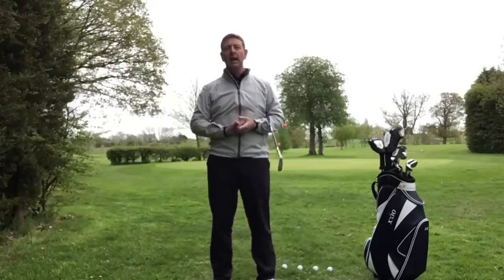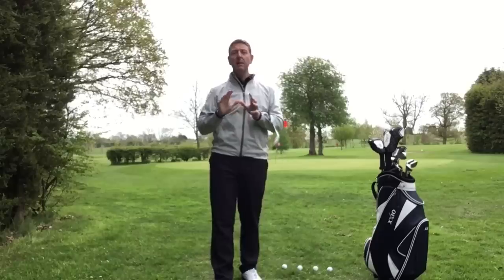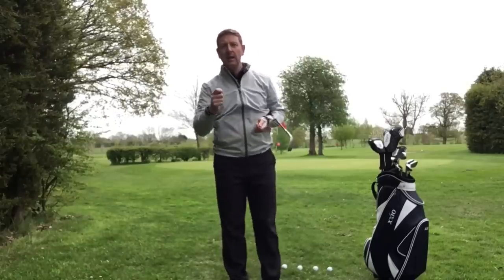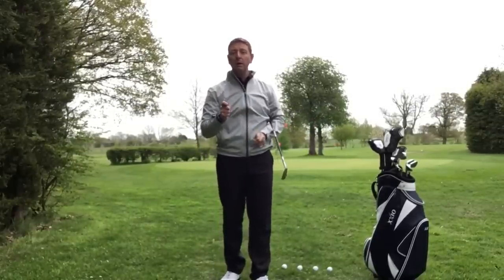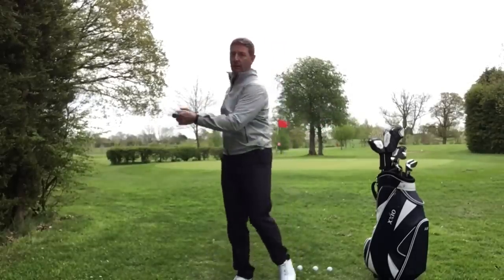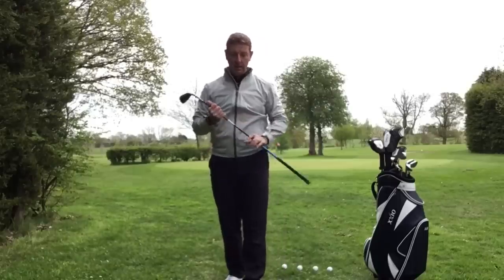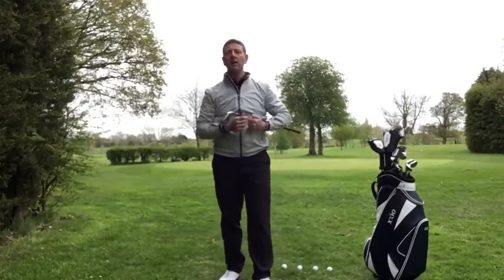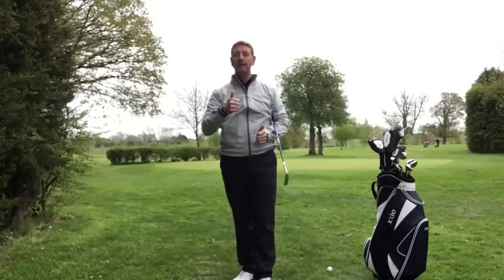SIMPLIFYING YOUR GOLF SWING, GOLFING COACH JULIAN MELLOR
Simplifying your golf swing is made really easy as Julian demonstrates how to do it and gives you the information that will allow you to discover your natural Golf swing.

If you would like help with your golf from Julian contact him

Visit ProperGolfing.com